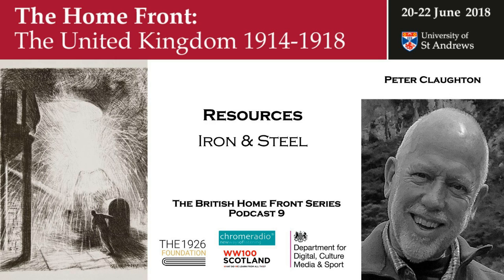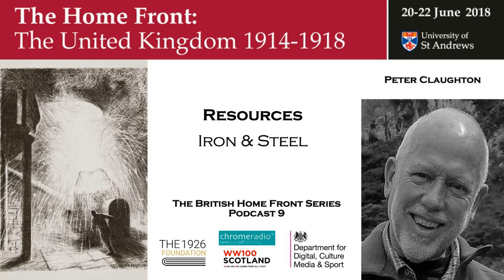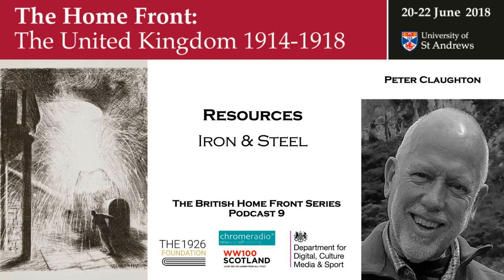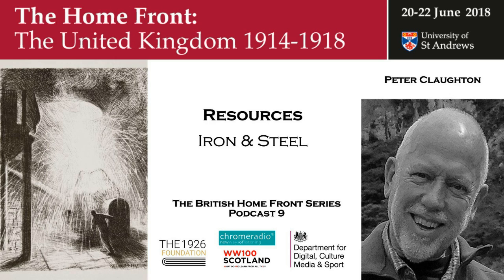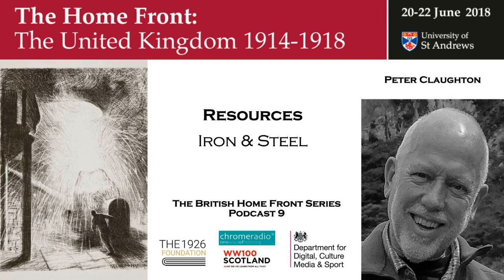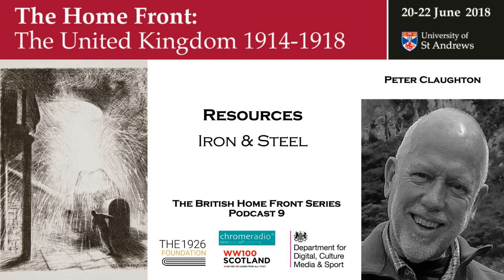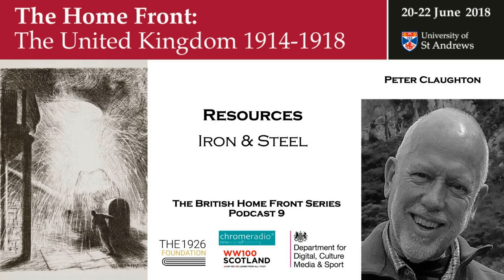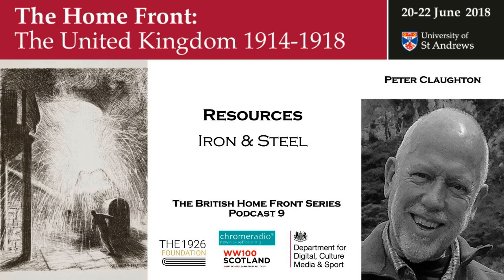THE BRITISH HOME FRONT 9 | Iron & Steel - Peter Claughton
Welcome to the BRITISH HOME FRONT IN THE FIRST WORLD WAR. This series was recorded at the UNIVERSITY OF ST ANDREWS in June 2018 to accompany a conference marking the contribution by the peoples of the British Isles to the national war effort.

In this podcast, DR PETER CLAUGHTON, Honorary Research Fellow, UNIVERSITY of EXETER, talks about the demands made on the iron and steel industry during the First World War.

IMAGE | The Great War: Britain's Efforts and Ideals - The Furnace, George Clausen - Set of prints commissioned by the British government (Wellington House) in 1917 for use as propaganda.

ACKNOWLEDGEMENTS
With thanks to JOHN CAWTHORN and the 1926 FOUNDATION for making this podcast series possible, and to the DEPARTMENT FOR DIGITAL, CULTURE, MEDIA AND SPORT and the SCOTTISH GOVERNMENT for supporting the Conference.

PRODUCTION | ChromeRadio for the UNIVERSITY OF ST ANDREWS | Music performed by the PIPES AND DRUMS of the ROYAL SCOTS DRAGOON GUARDS | Series Editor - Professor Sir Hew Strachan | Producer - Catriona Oliphant | Post-production - Chris Sharp.